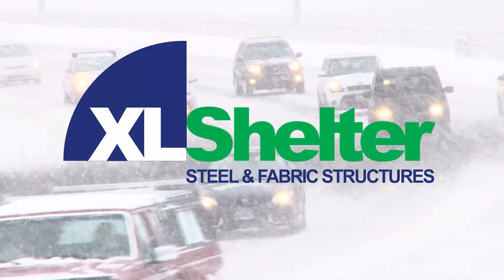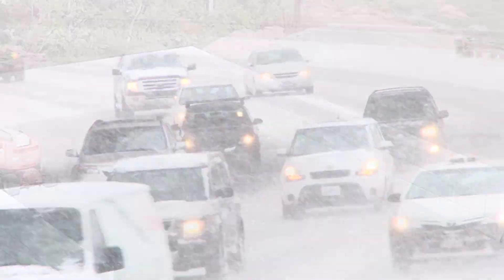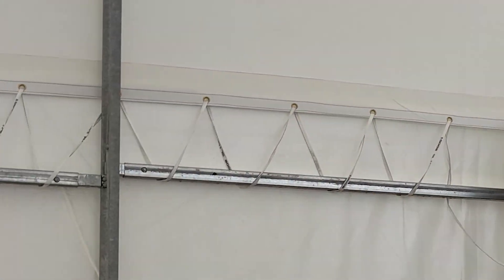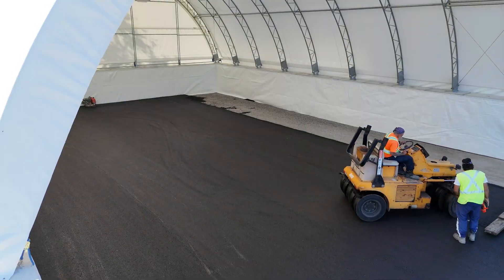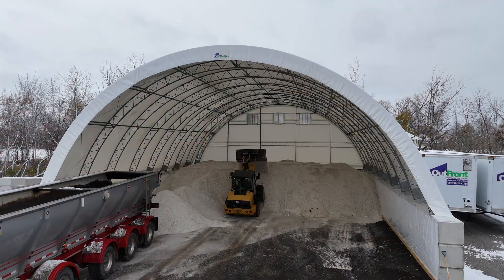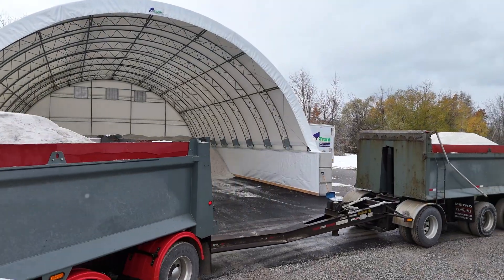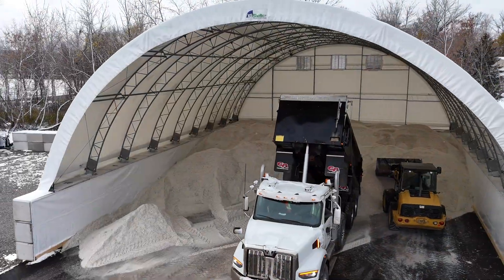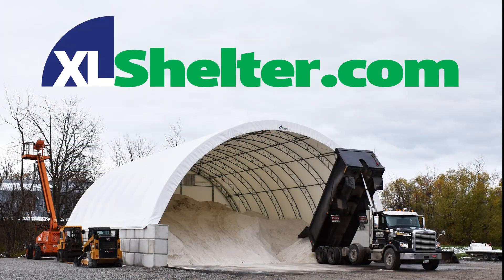Steel & Fabric Salt Dome - Build & Fill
Looking for a reliable solution to store bulk salt and aggregates? XL Shelter Salt Domes are engineered for strength, durability, and efficiency. Built with hot-dipped galvanized steel trusses and BMEC-certified fabric, our domes withstand harsh weather while providing natural light and easy access for equipment.
In this video, you’ll see:

How XL Shelter salt domes protect your investment
Key features: corrosion resistance, customizable sizes, and quick installation
Why municipalities and contractors trust XL Shelter for winter road maintenance

Benefits of XL Shelter Salt Domes:
✔ Engineered for heavy snow and wind loads
✔ Cost-effective alternative to permanent buildings
✔ Portable and customizable for your site needs